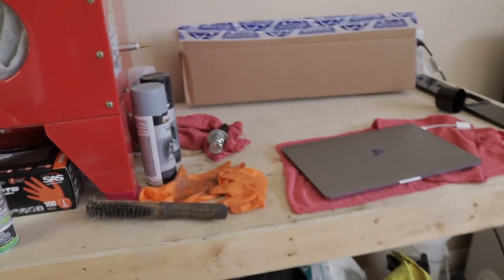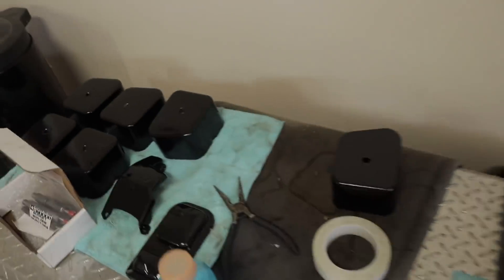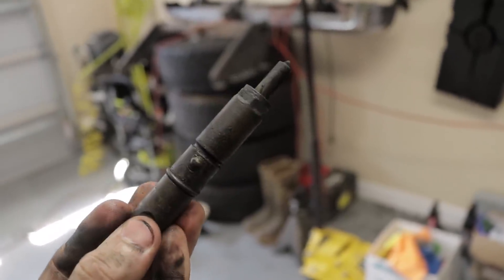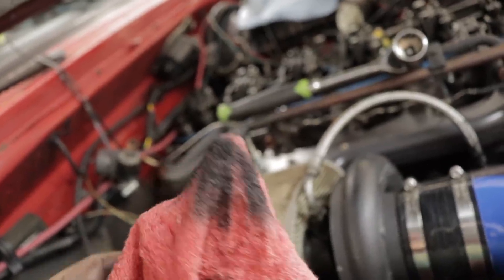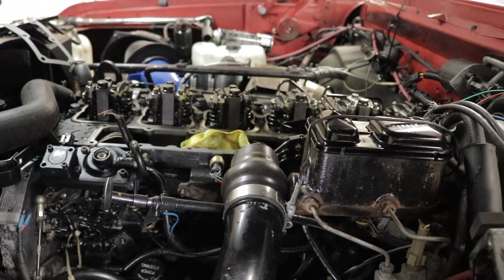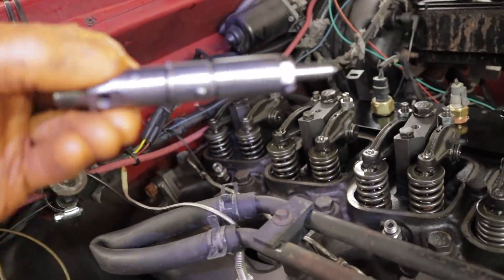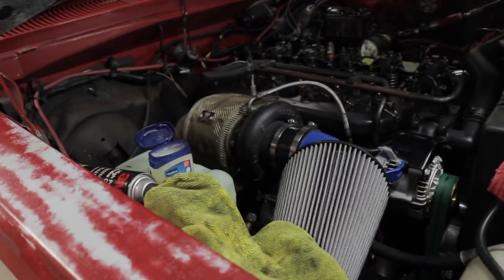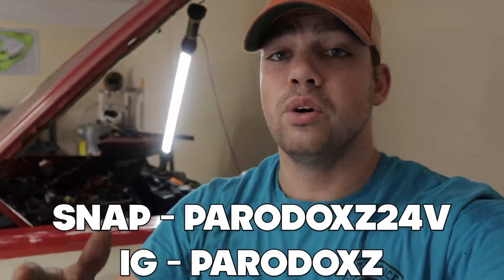THIS IS WHY I ONLY DRIVE CUMMINS TRUCKS!! + FIRST GEN 12 VALVE CUMMINS GETS HUGE NEW INJECTORS!!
GO CHECK PDD OUT!!

Time For an oil change? Hit my guy Jason up for dealer prices on Amsoil products!

*What I Clean my Trucks With*
Tire Shine
Wheel Cleaner
Spray Wax

*All Garage Must Have Tools*

Top Side Creeper
Milwaukee Sawzall
Underhood Light
Utility Cart

*Camera Equipment*

Canon 80D
GoPro Hero 5
Camera Mic
Mic Deadcat

*Detailing Products Used in The Garage*

TORQ Random Orbital Polisher
6” High Performance Sand Paper
Clay Bar
Soft Block
Utility Cart
6” Random Orbital Sander
3M Rubbing Compound
3M Wool Compound Pad
3M Polishing Pad
MotoGuard 6” SoftHook Pad
Chemical Guys Buffing Pad Kit
Meguires Fine Cut
Meguires Ultra Cut
Microfiber Towels
TORQ 6” Backing Plate
3M 1” Masking Tape
Grease and Wax Remover
2k Primer Grey
2k High Gloss ClearCoat
Tape and Drape
3M Protective Mask
1500 Grit SandPaper
2000 Grit SandPaper
3000 Grit SandPaper
3M Scuff Pad
Tack Cloth